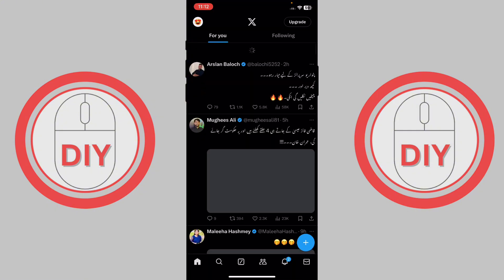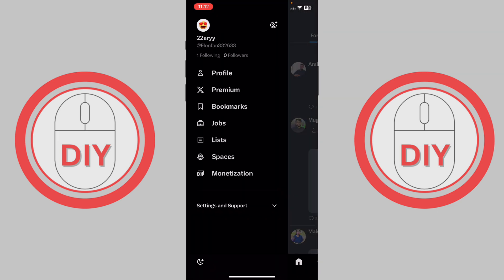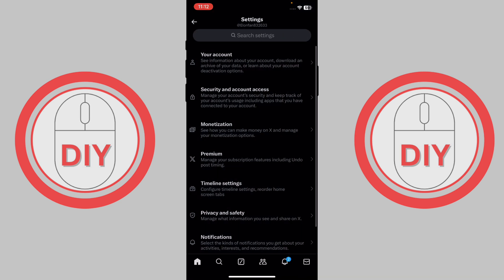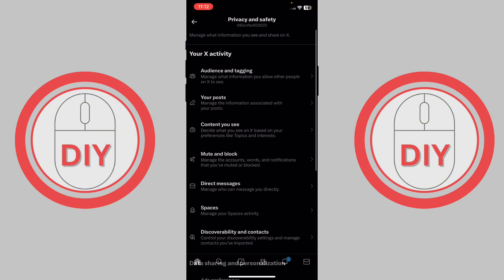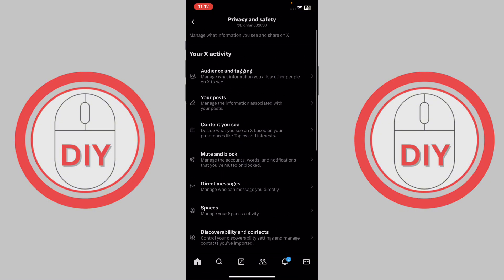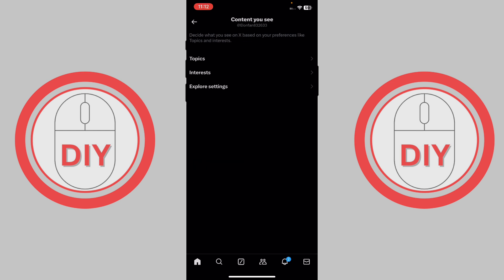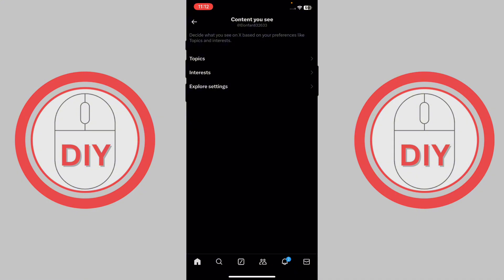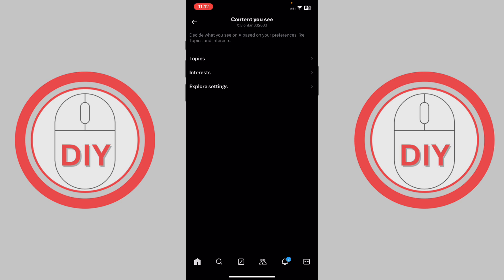How to Change Your (X) Twitter Settings to See Sensitive Content (2024)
Unlock the full potential of your Twitter (now X) experience with our comprehensive guide on how to turn off sensitive content on Twitter mobile. Whether you're using an iPhone or Android device, we've got you covered with step-by-step instructions to customize your content settings.

Discover the secrets of how to turn off or on sensitive content on Twitter, giving you complete control over what appears in your feed. We'll walk you through the process, ensuring you can easily adjust your settings to suit your preferences.

For those wondering how to see sensitive content on X (formerly Twitter), we'll show you exactly where to find these options in the app's settings. No more missing out on content you want to see!

iPhone users, pay attention! We'll demonstrate how to turn off sensitive media Twitter iPhone specifically, addressing any iOS-specific quirks you might encounter.

Learn how to turn off X sensitive content setting, ensuring your browsing experience aligns with your comfort level. We'll guide you through the latest updates to the platform's content controls.

Experiencing issues with Twitter sensitive content iPhone? Our troubleshooting tips will help you resolve any problems and get your settings just right.

We'll show you how to turn off sensitive content Twitter quickly and easily, whether you're using the mobile app or accessing Twitter through your browser.

For those asking how to turn off sensitive content on X, we've got you covered with the most up-to-date information on the platform's content filtering options.

Discover how to turn off sensitive media Twitter app, ensuring a seamless experience across all your devices.

By the end of this video, you'll be an expert on managing sensitive content settings on Twitter/X. No more unwanted surprises in your feed – take control of your social media experience today!

Have you successfully adjusted your sensitive content settings using our guide? Share your experience in the comments below!

How to Change Your (X) Twitter Settings to See Sensitive Content (2024) - Steps Covered
Step 1: Open the Twitter app and tap on your profile picture.
Step 2: Tap on "Settings and privacy" - "Privacy and safety."
Step 3: Under "Safety," tap on "Content you see."
Step 4: Check or uncheck the box next to "Display media that may contain sensitive content."